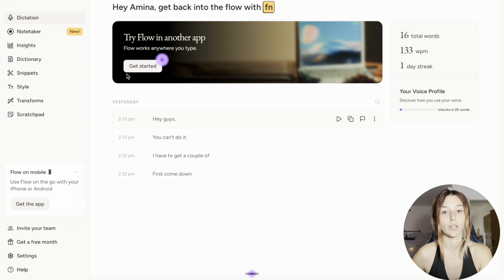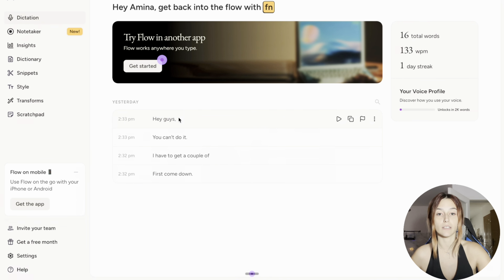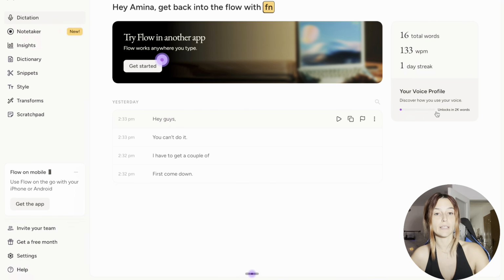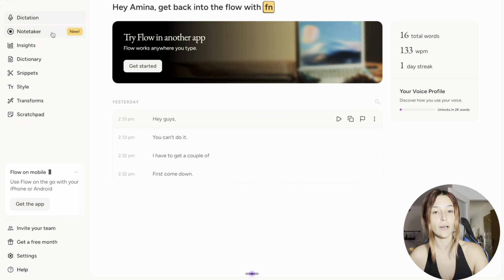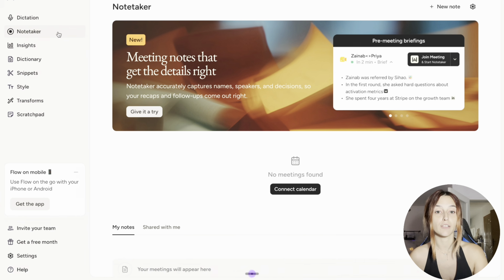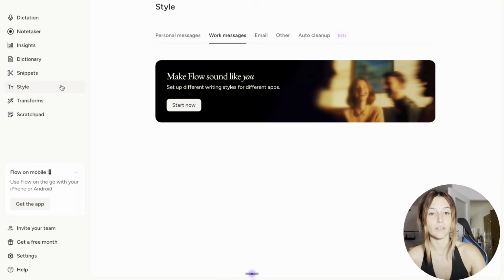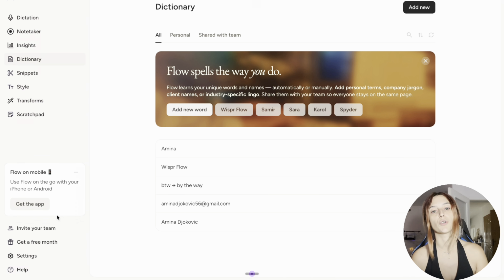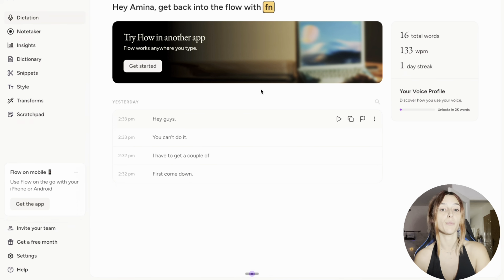Wispr Flow Review: The Ultimate AI Voice Dictation Tool in 2026?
In this Wispr Flow review, we test the ultimate AI voice dictation tool designed to turn your messy voice notes into perfectly formatted text. See how this powerful AI tool works instantly inside all your favorite apps in 2026.

We take a deep dive into Wispr Flow's auto-formatting capabilities, custom writing styles, and productivity snippets. Whether you are dictating emails in Slack or drafting documents in Google Docs, discover how this tool keeps your workflow incredibly fast and private.

⏱️ Chapters:
0:00 Introduction to Wispr Flow
0:25 Dashboard and Dictation History
1:25 Cross-Platform Compatibility
1:49 Real-World Dictation Demo
2:26 Customizing Writing Styles
2:50 Using Snippets for Productivity
3:09 Language and Privacy Settings
3:43 Summary and Outro